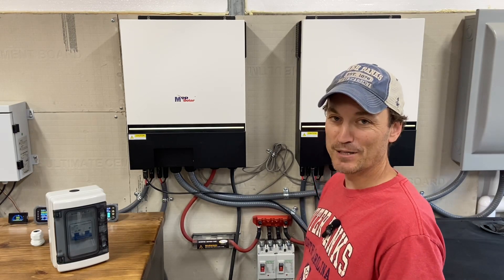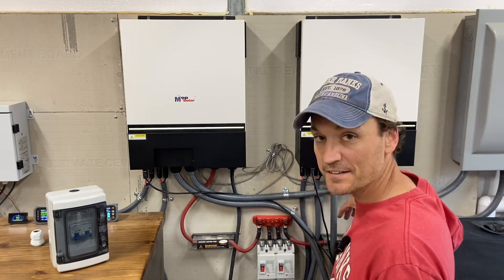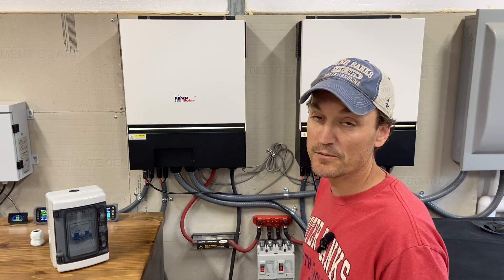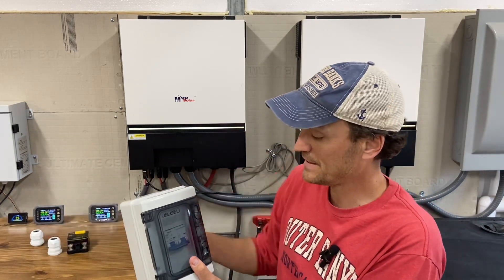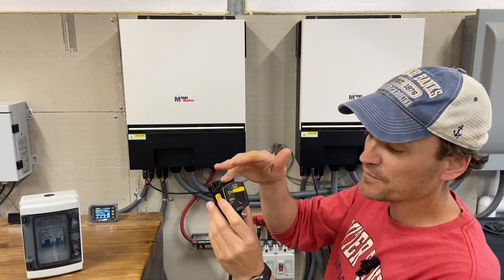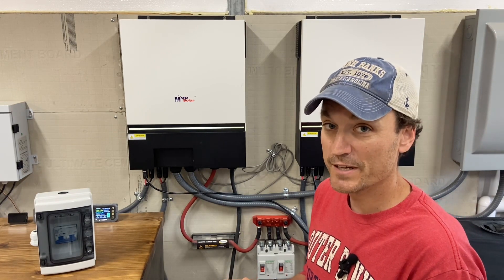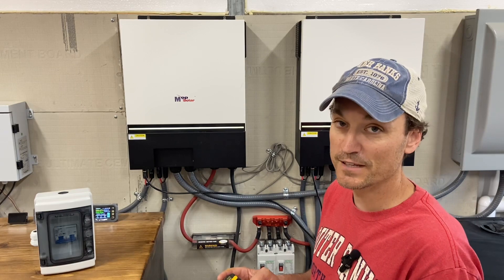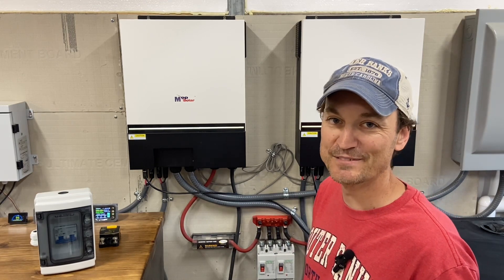48v solar system breaker requirements.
In this video I describe the importance of sizing the correct over current protection for solar setups.

This is the breaker I have from watts247, suitable for 12-48v systems

This is the signature solar breaker suitable for 12-48v systems.

Blue sea breaker from Amazon, A nice breaker for 12 and 24v systems.